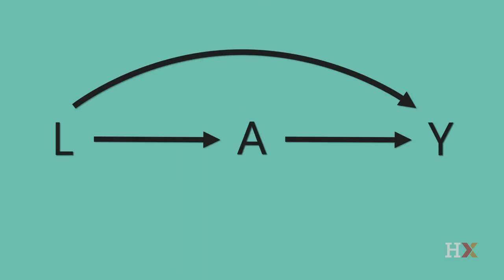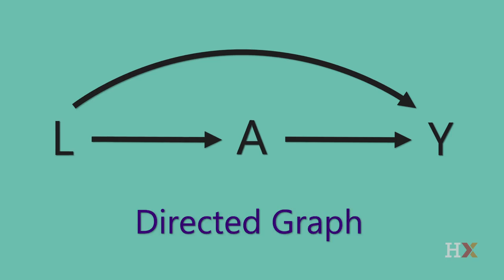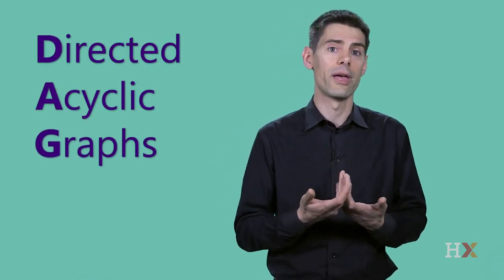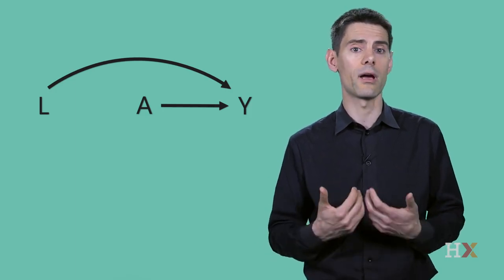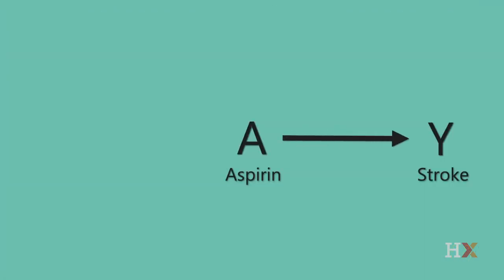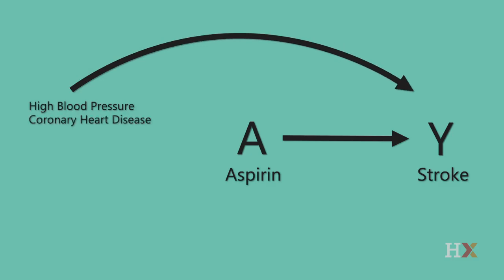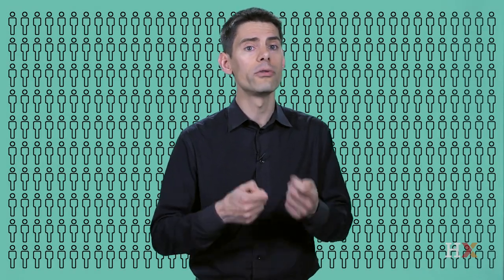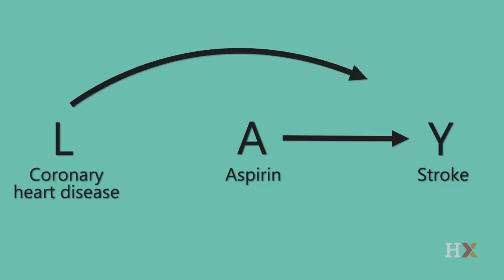PARTE 3: Curso de Harvard sobre Diagramas Causais - O que são DAGs?